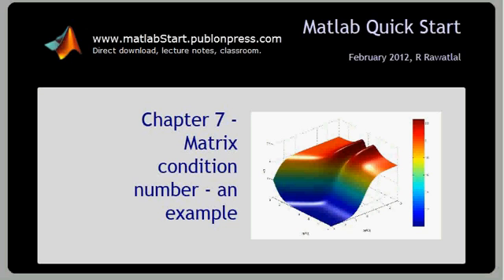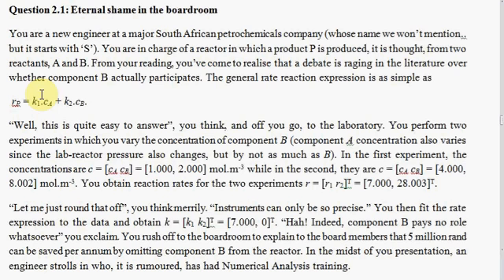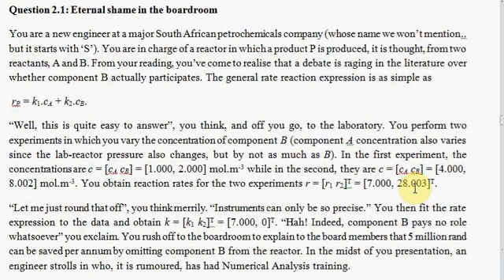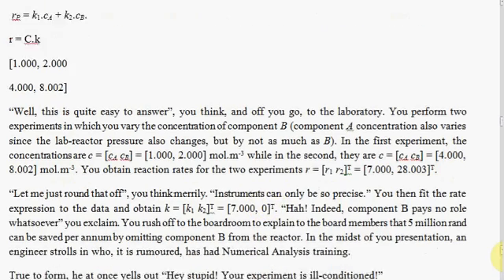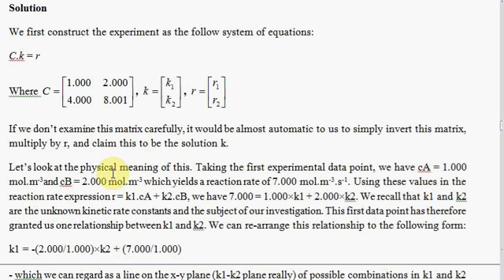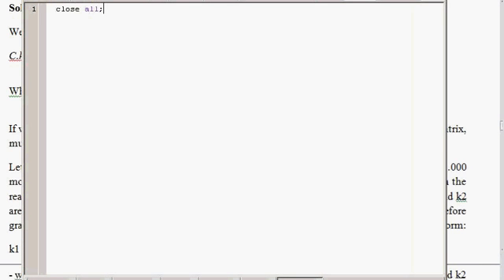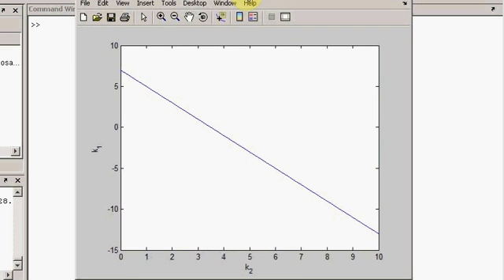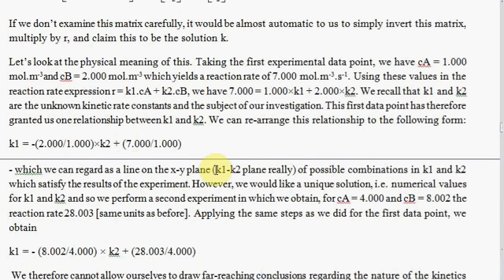Conversations on Matlab - Chapter 7 - Matrix condition number 1/2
to see all the videos in the right order. This video: A physical problem translated into a matrix in which a special problem arises: the matrix is ill-conditioned, which, as we discuss, means that we have given it virtually the same information twice. What do we do about it?